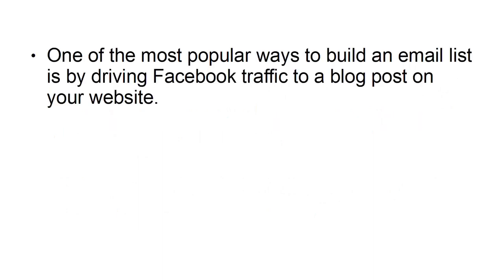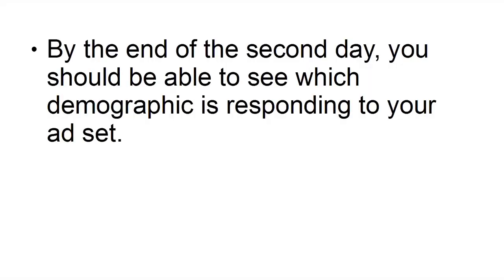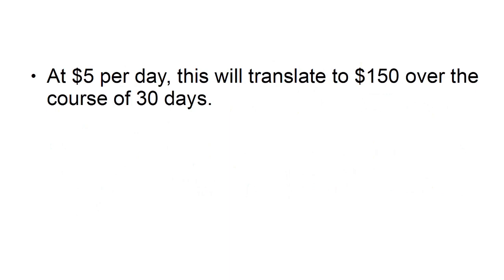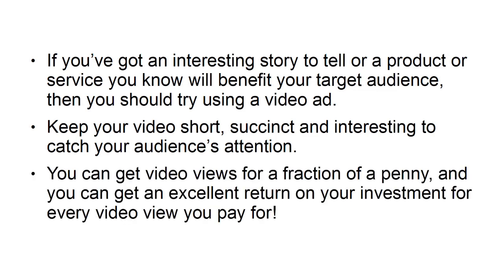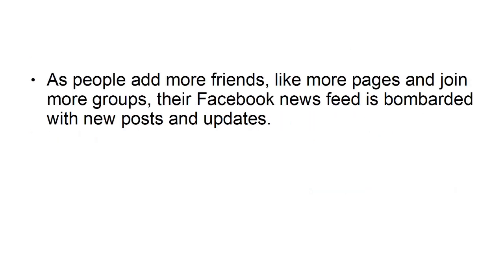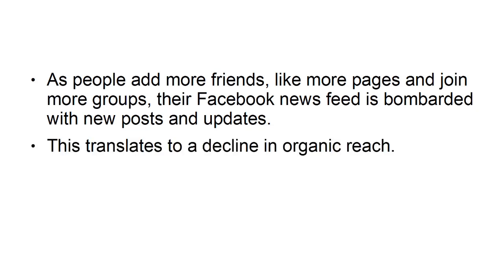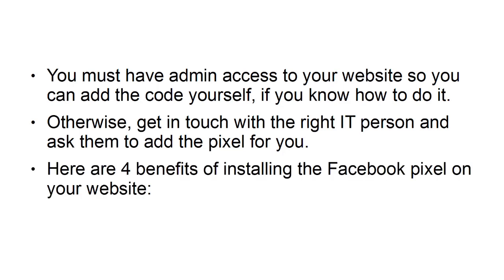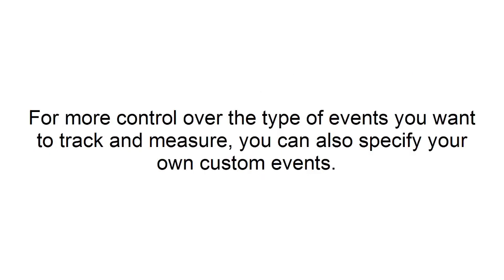How To Get More Joining Through Facebook Marketing In Network Marketing || MLM FACEBOOK 2ND SERIES